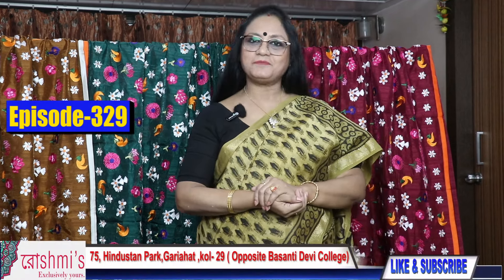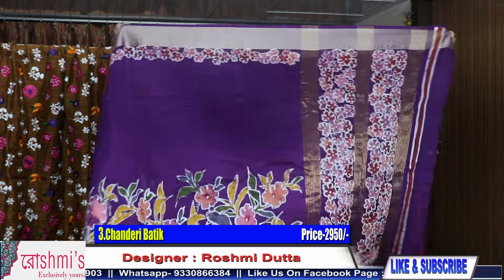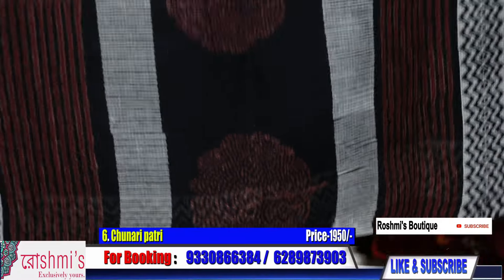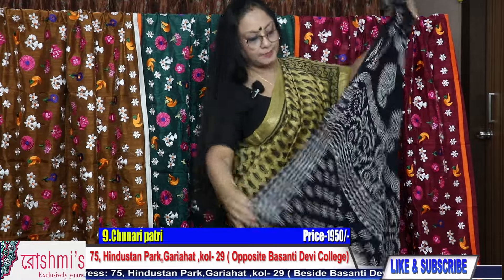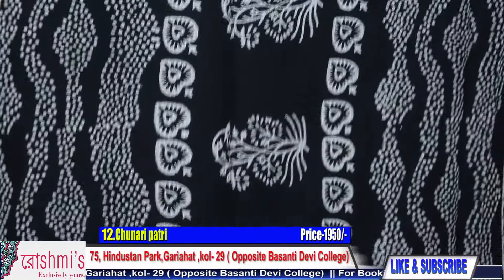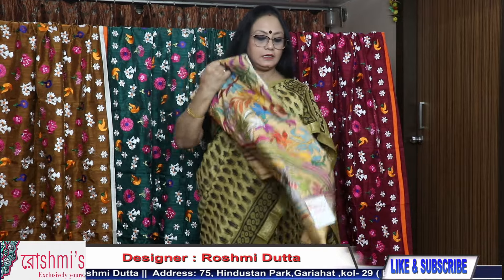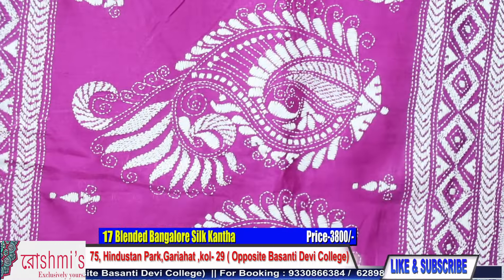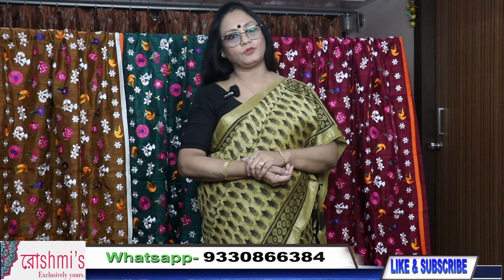Roshmi's Boutique || Luxurious Blended Bangalore Silk Kantha Sarees || Epi-329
Episode 329
Saree no 1 to 5 Chanderi Batik 2950
Saree no 6 to 13 Chunari patri 1950
Saree no 14 to 18 Blended Bangalore Silk Kantha 3800

ADDRESS -  75, Hindustan Park, Kolkata 700029
Kolkata, West Bengal, India